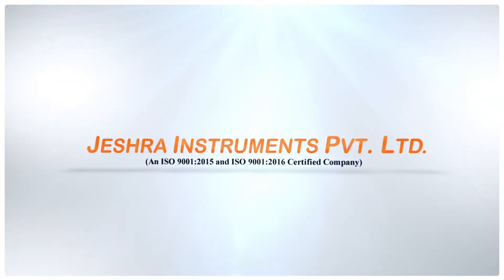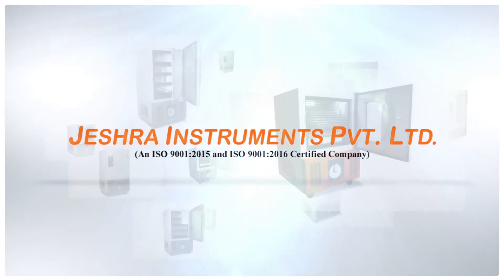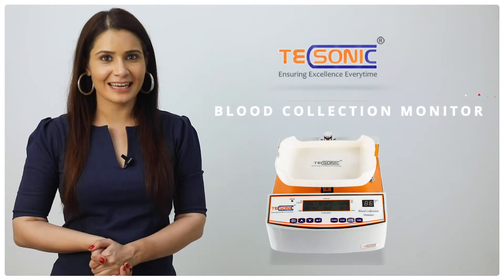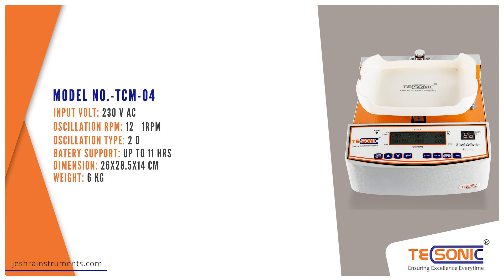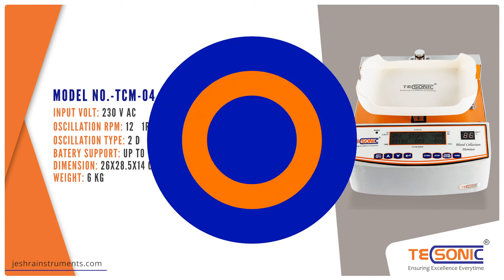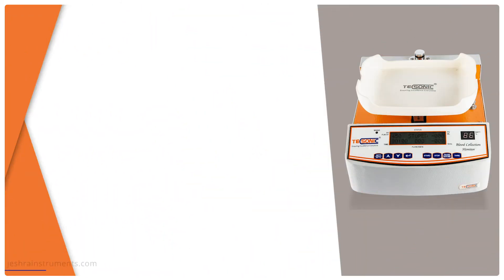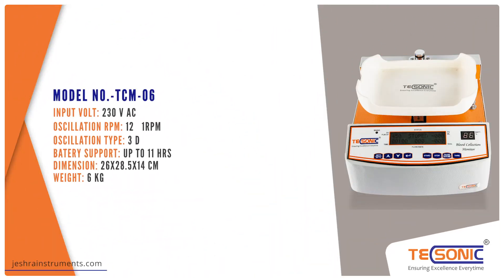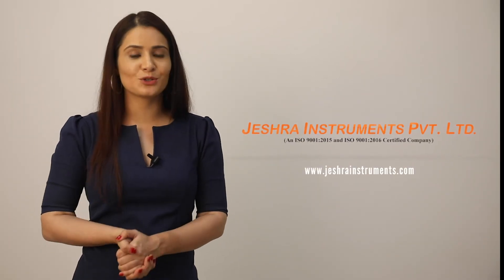TECSONIC Blood Collection Monitor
Our product range includes a wide range of blood bank instruments like  blood collection monitor, Blood Bag tube sealer,  blood donor couch and Plasma extractor , Blood bank refrigerator etc.